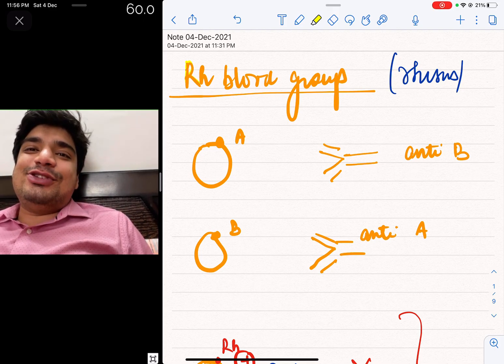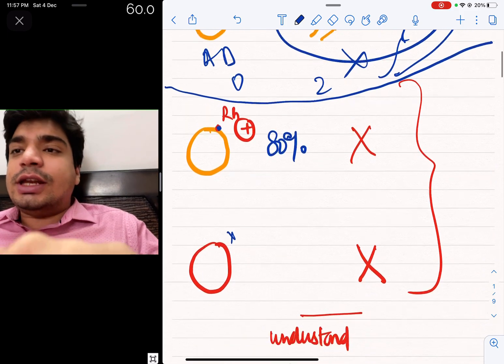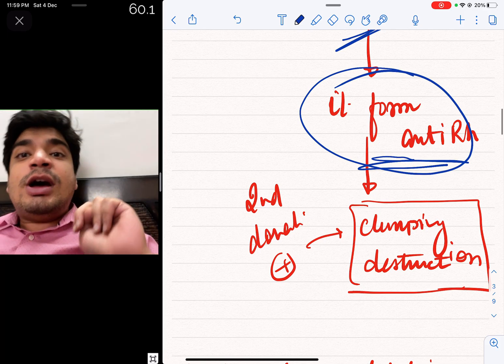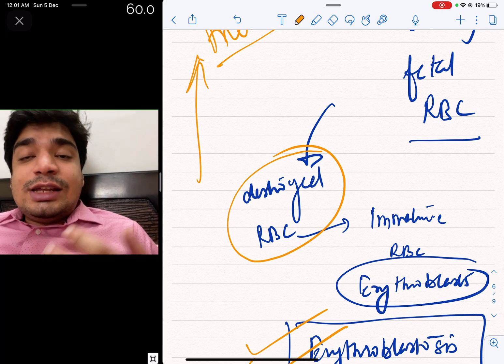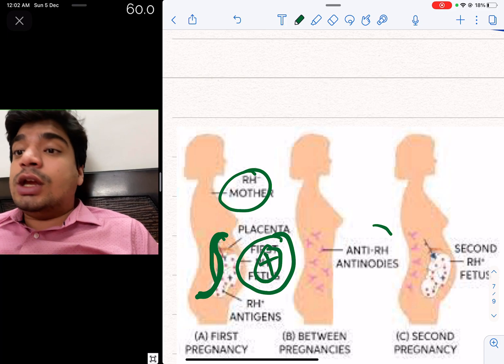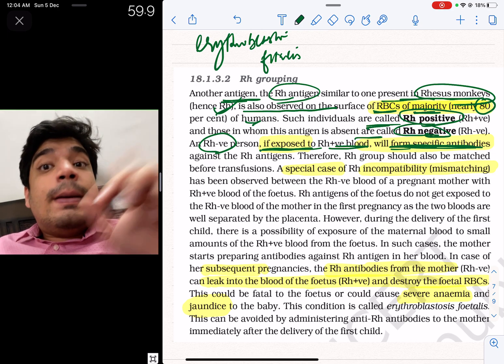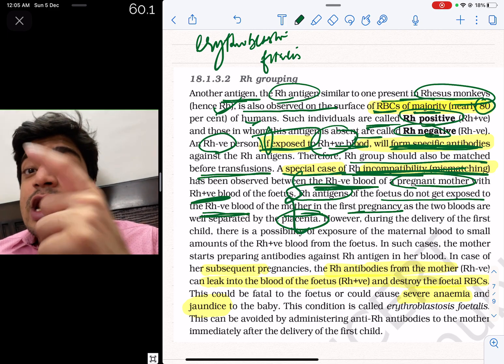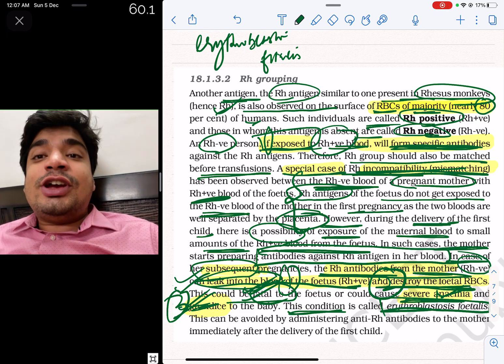NCERT Based Human Physiology Body Fluids part IV - Rh Blood Group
Explanation of Rh blood group- from NCERT Biology 11th class - to help solve questions/MCQs for NEET aspirants.